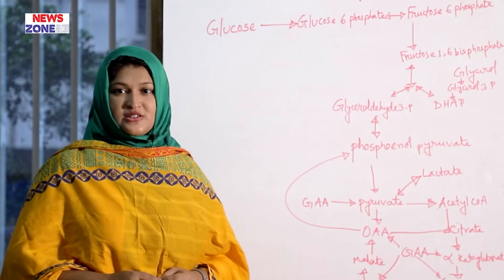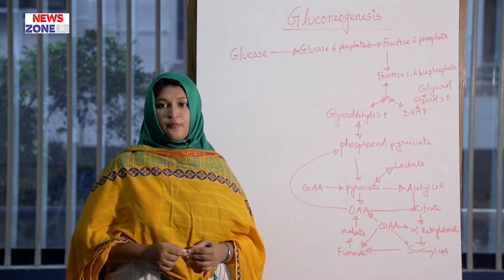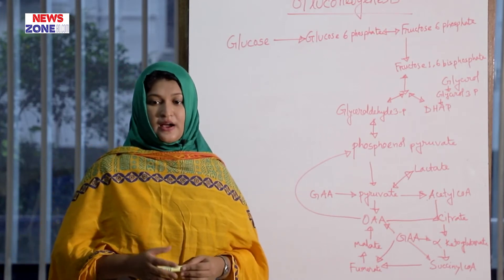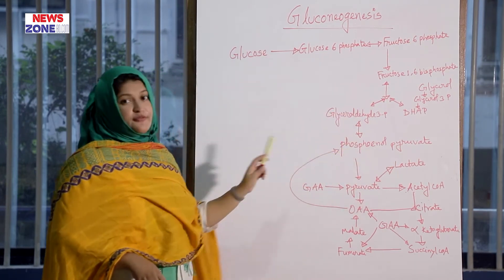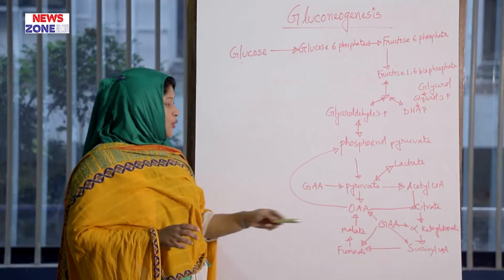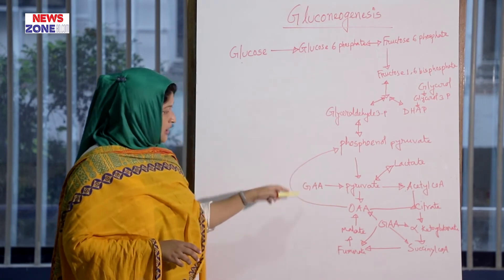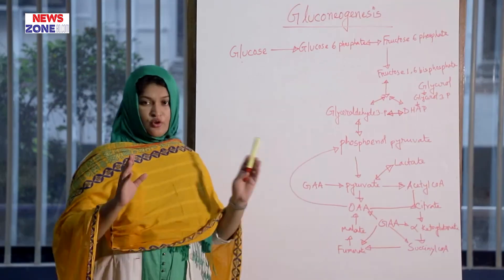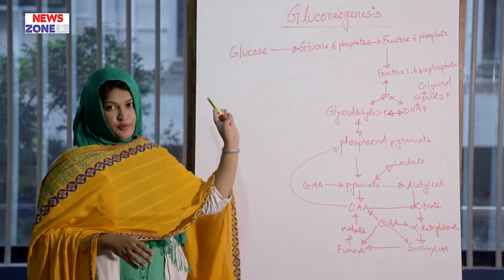Gluconeogenesis II Dr Naurin Khan II Biochemistry II AWMC II Online Class II Newszonebd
Ad-din Women's Medical College is a private medical college in Bangladesh, exclusively for female students, established in 2008. It is located in Maghbazar, Dhaka..